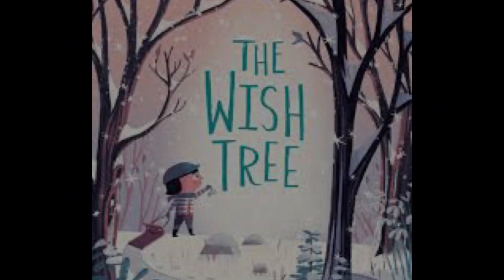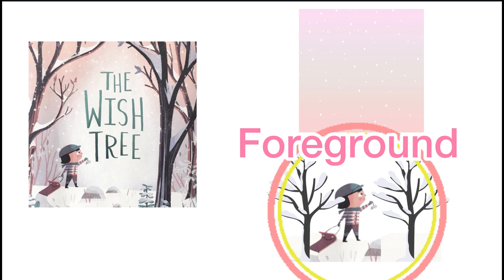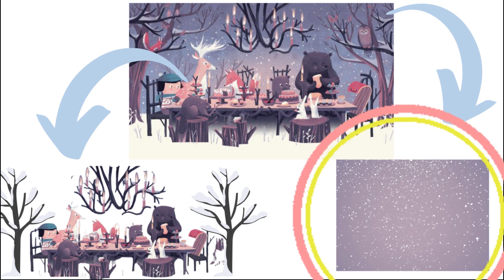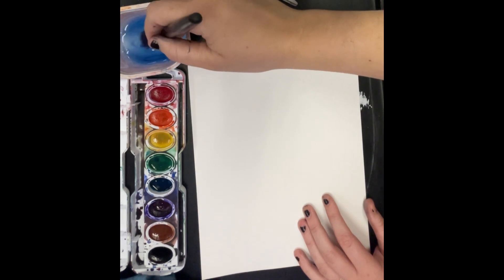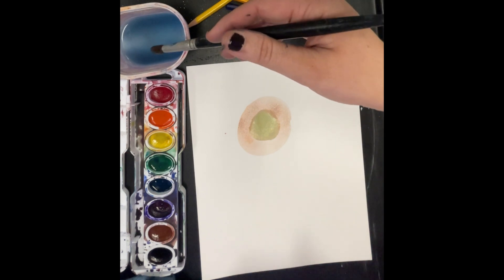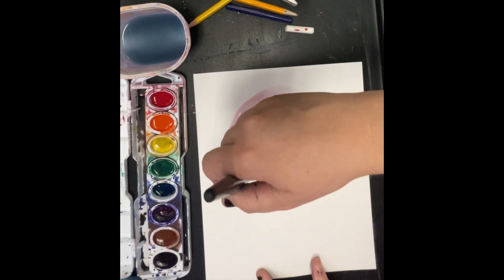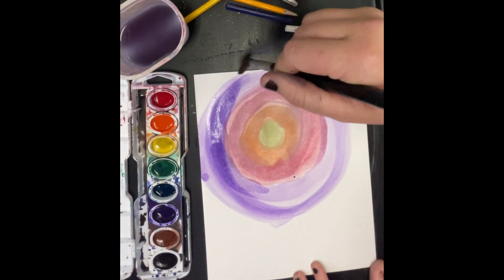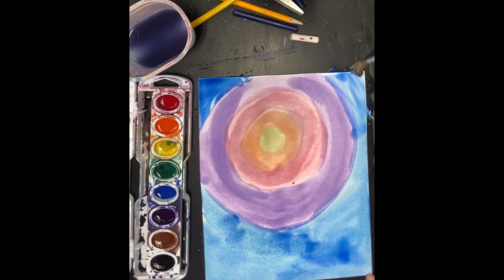Fun with Watercolors: Teaching Kindergarteners Foreground and Background inspired by 'The Wish Tree'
Join me as I guide my kindergarten students through a creative journey inspired by the book, "The Wish Tree" by Kyo Maclear, illustrated by Chris Turnham. We'll dive into the magical world of foreground and background with the help of this cozy story.

To get started, gather your watercolor materials - watercolors, brushes, water, a towel, and paper. It's their first time using watercolors, but trust me, their artwork always turns out amazing!

I'll walk you through the key concepts of foreground and background using examples from "The Wish Tree." We'll explore how elements in the background set the stage for the story, just like in our paintings. Then, the real fun begins as we break out the watercolors to create the background for our very own Wish Tree paintings!

Curious to see the final results? Check out our gallery on Instagram @leadmineart!